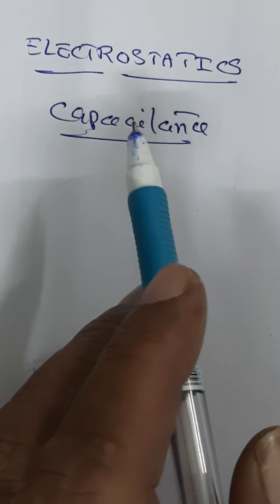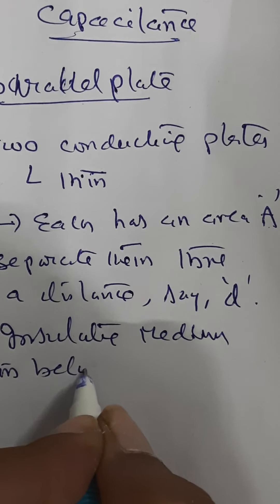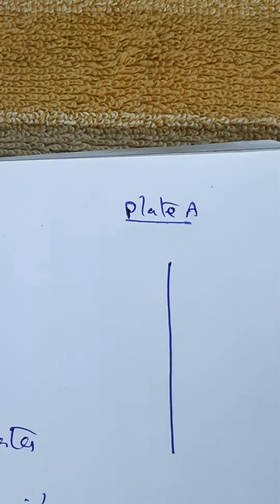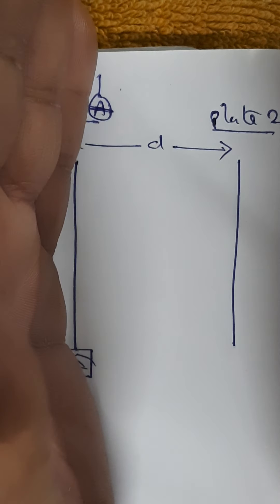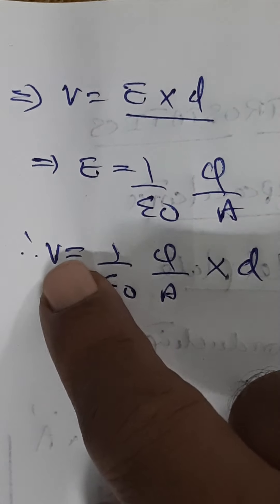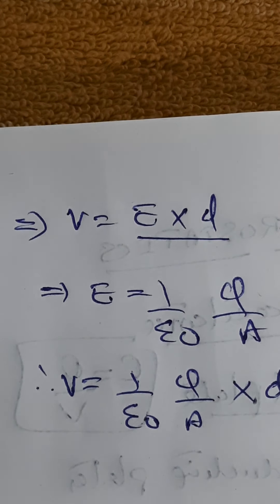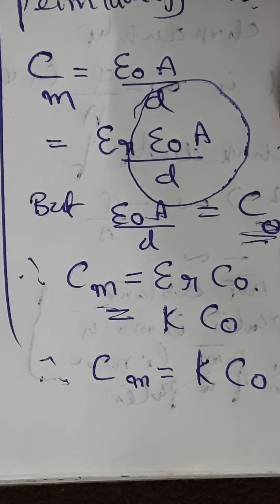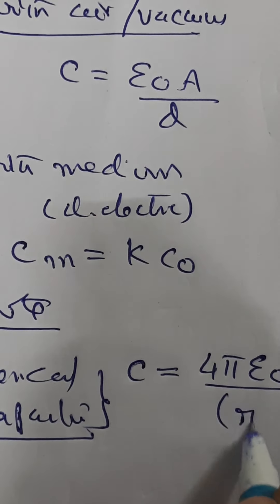CBSE/NCERT Physics Electrostatics-4.c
Parallel plate,Spherical & Cylindrical capacitances